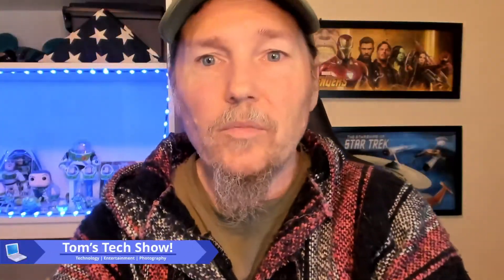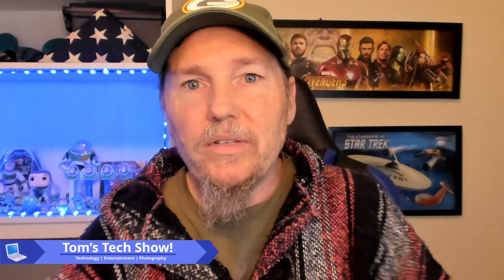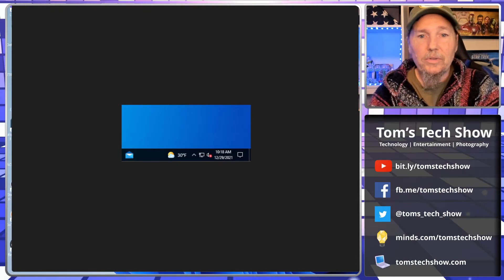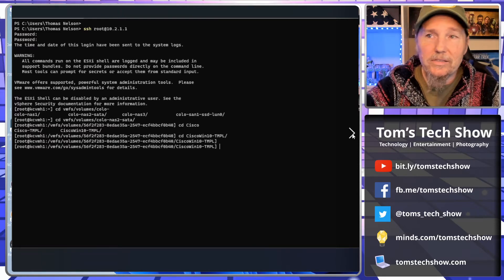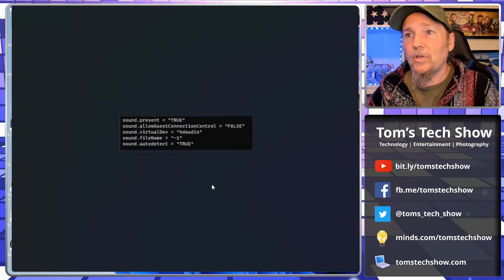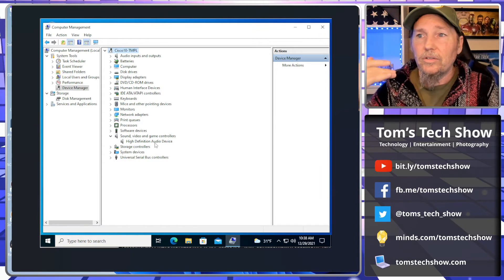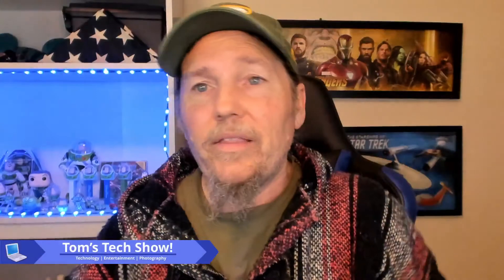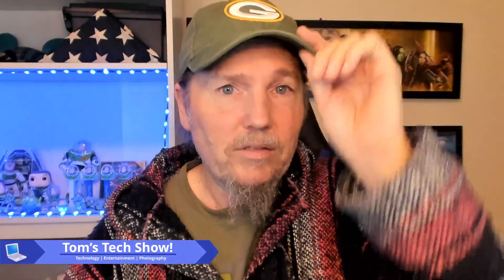Add Sound to VMware VM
Need to add sound to a VMware Virtual Machine?  You have to SSH into the host and edit the vmx file!

Settings to add:

sound.present = "true"
sound.allowGuestConnectionControl = "false"
sound.virtualDev = "hdaudio"
sound.fileName = "-1"
sound.autodetect = "true"

New talk show   Tom's Talk Show!

0 - SHARE THE VIDEO!

eBay Store